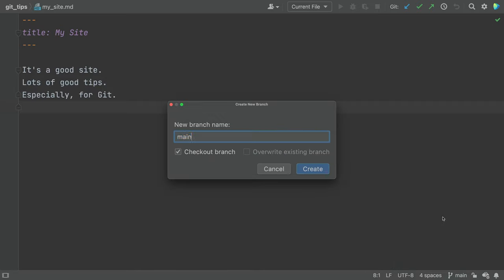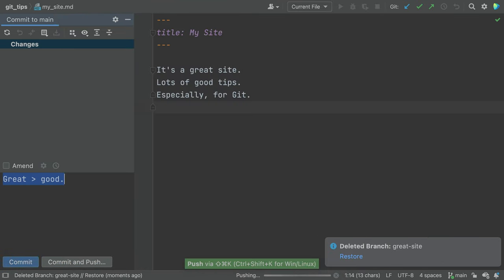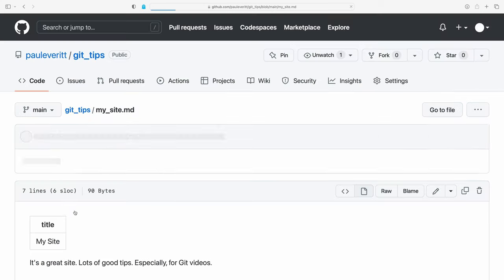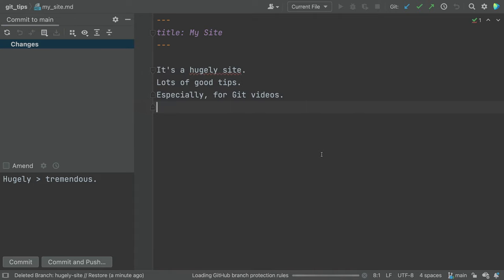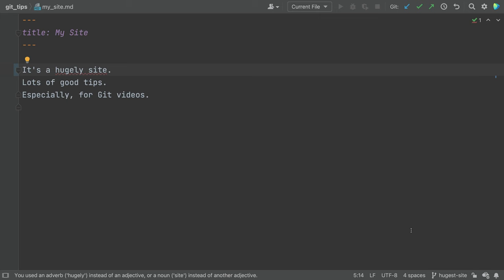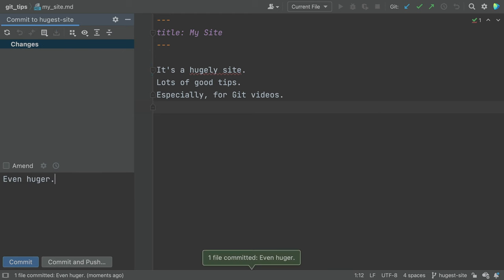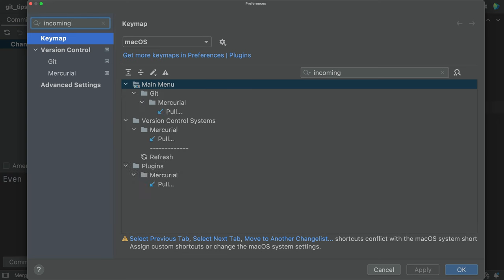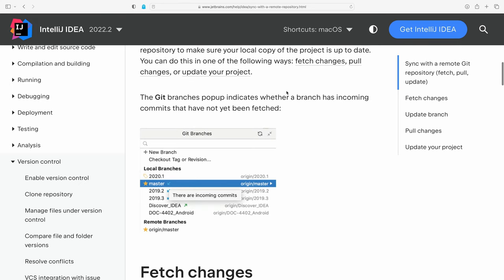See Unsynced Commits in any JetBrains IDE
When you work on a feature, you create a feature branch. Here, you can work away, in isolation. But while you are away, your teammates can make overlapping changes to the main branch.
To keep an eye on the changes to the main branch and to save you from resolving conflicts, your JetBrains IDE checks whether there are remote commits to a locally tracked branch. In this video, Paul Everitt explains how.